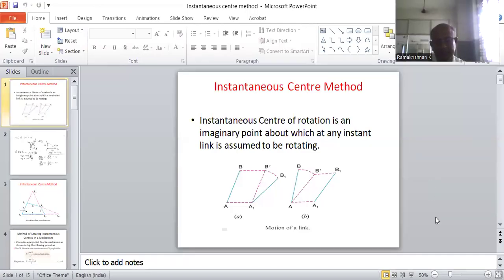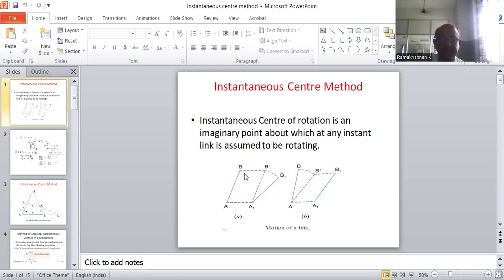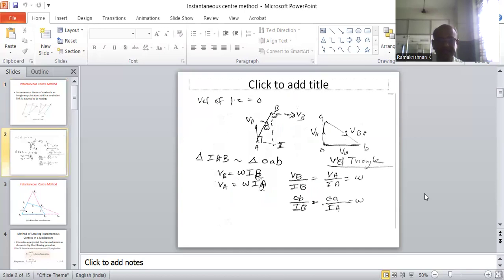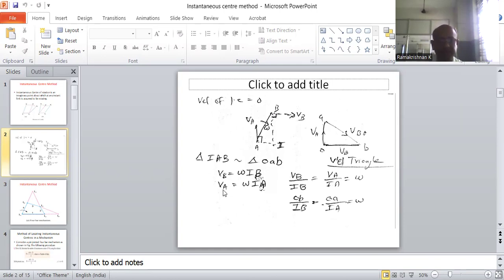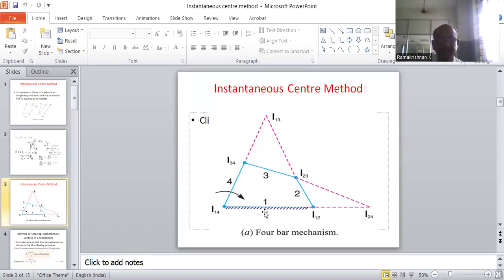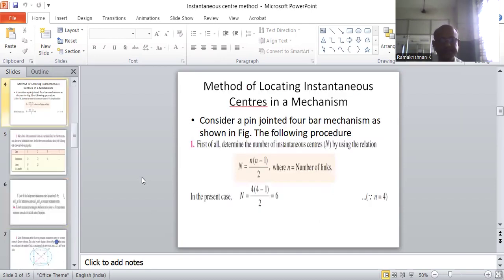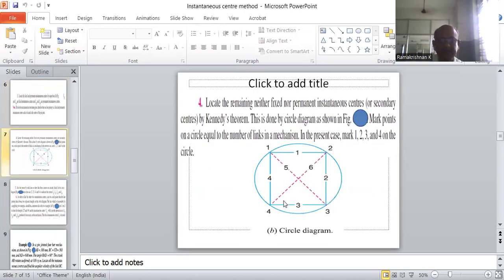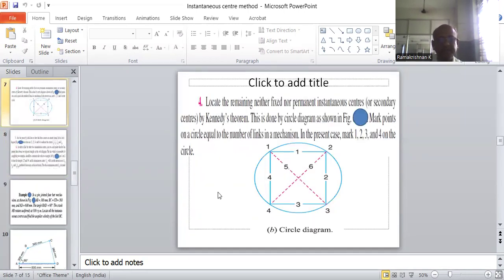Instantaneous centre method 1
Velocity Analysis by using Instantaneous centre method-1